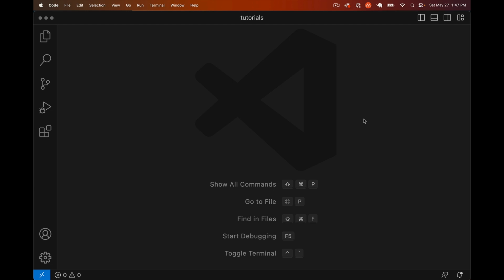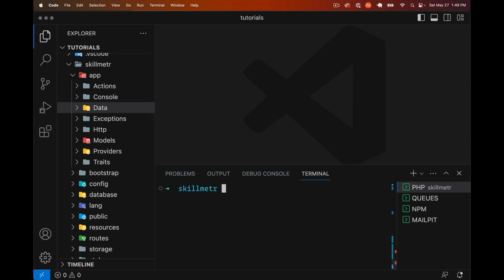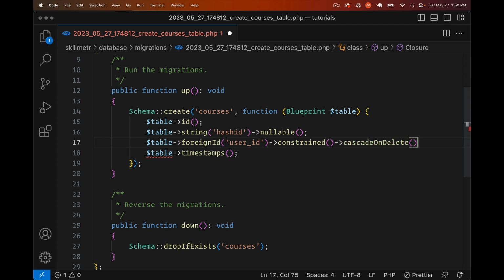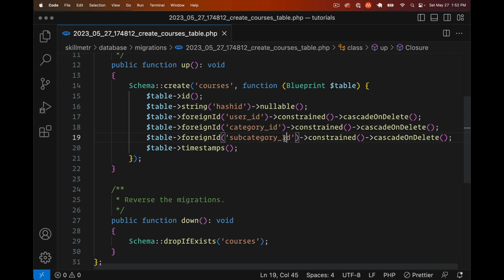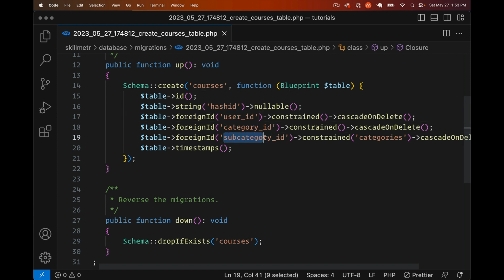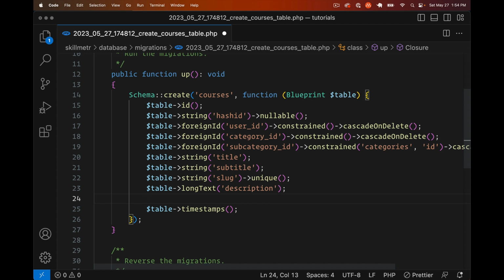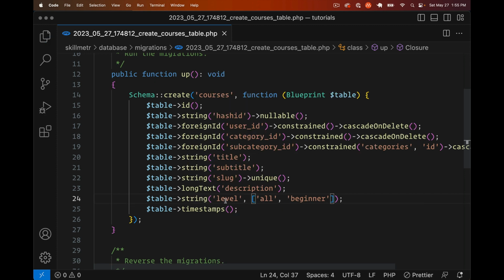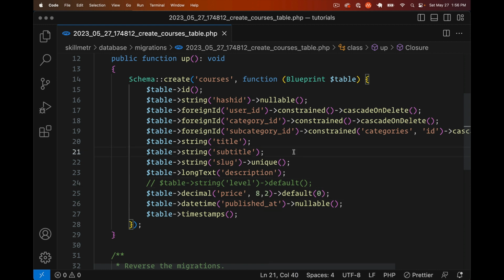24. Course model: Laravel + Nuxt Udemy Clone